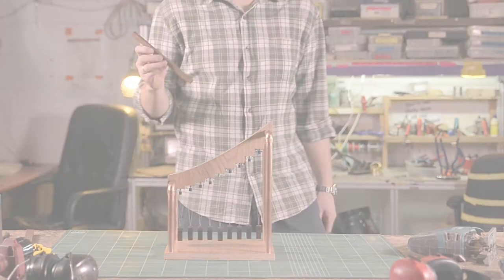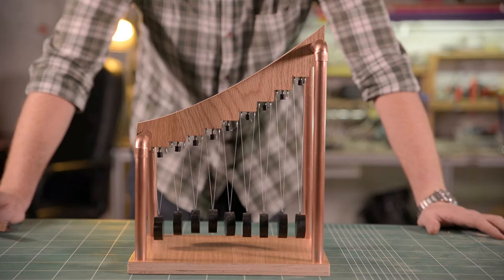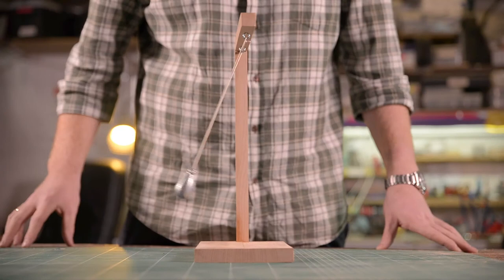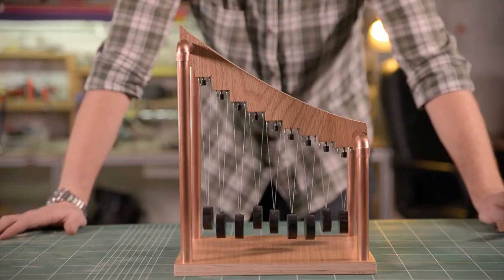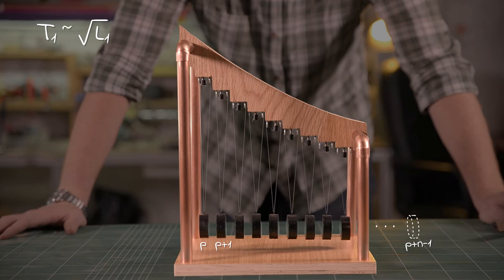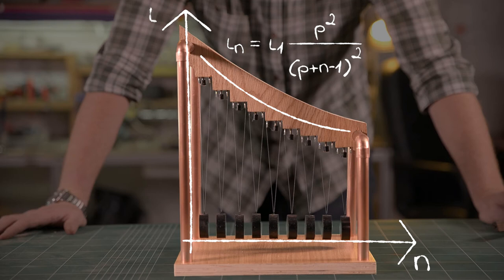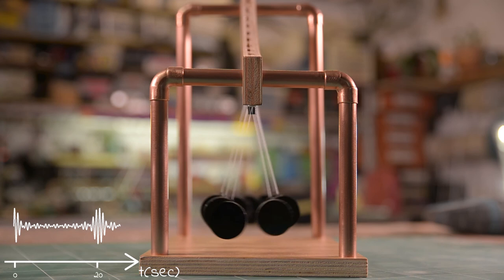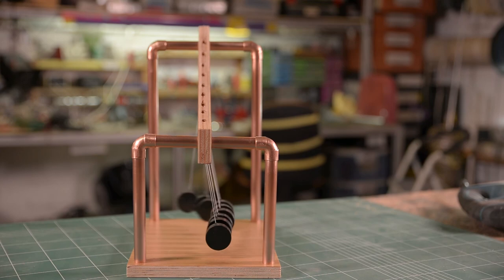Pendulum Snake Explained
Explaining some of the physics behind the pendulum snake demonstration (aka pendulum wave). Some of the things touched in this video are crucial if you want to build one yourself.